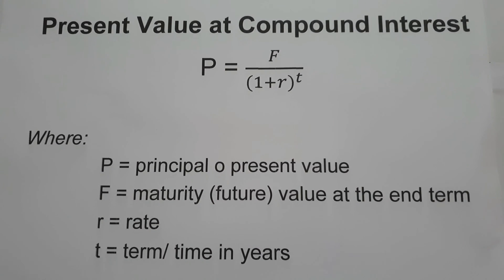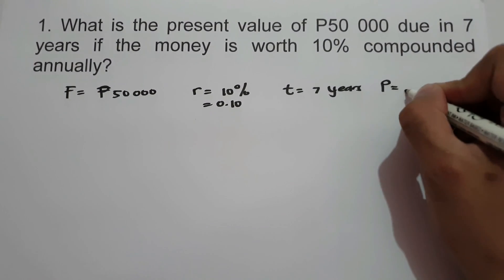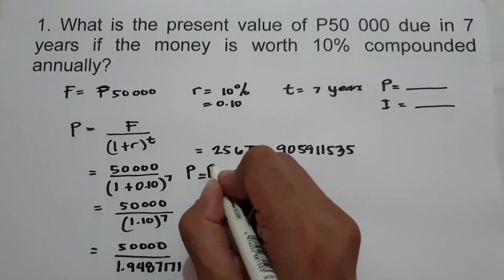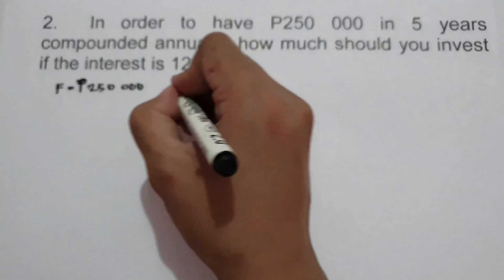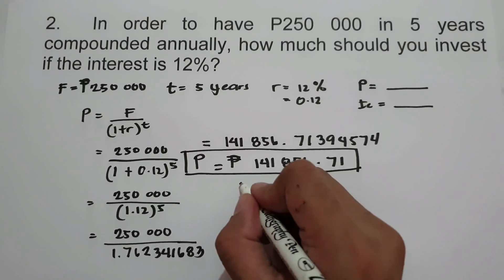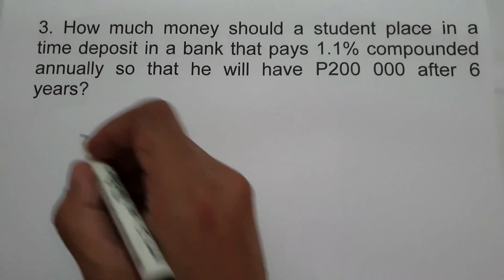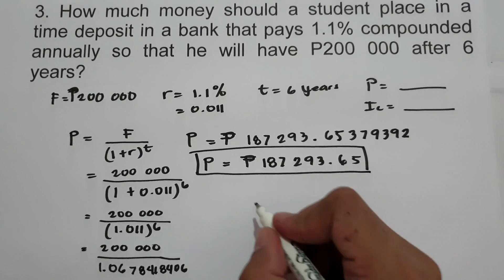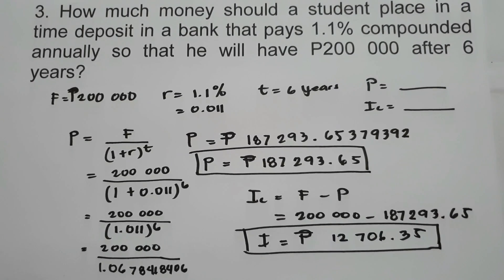How to Find Present Value at Compound Interest (Compounded Annually) - Number Sense 101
This Lesson Explains how to find the present value and Compound interest compounded annually. this video contains plenty of examples and practice problem that you can work on.